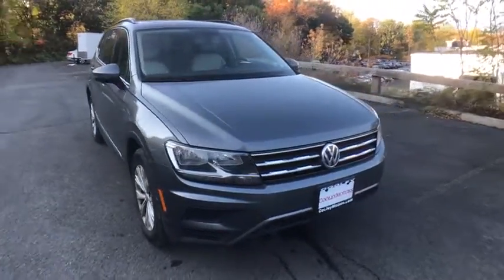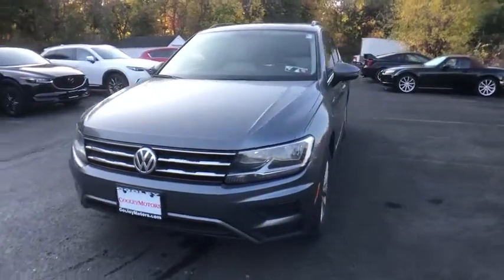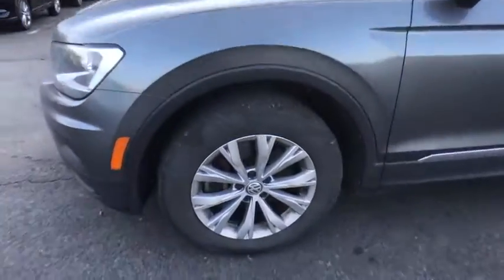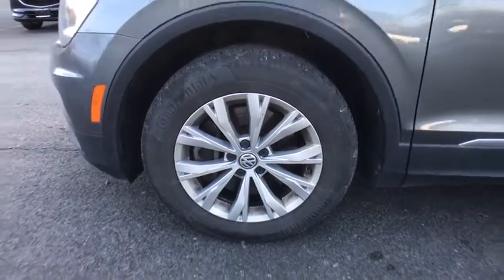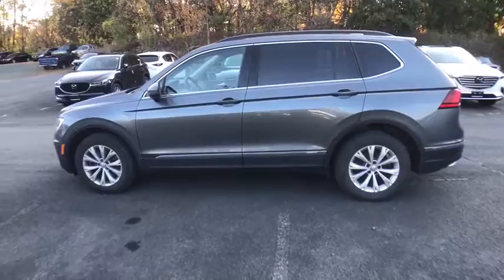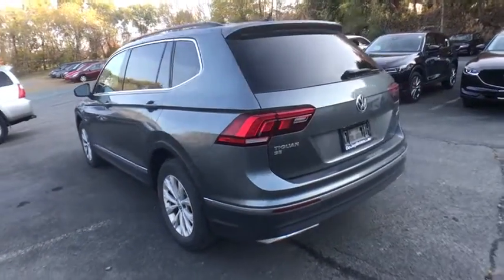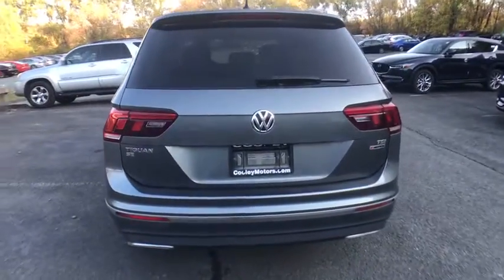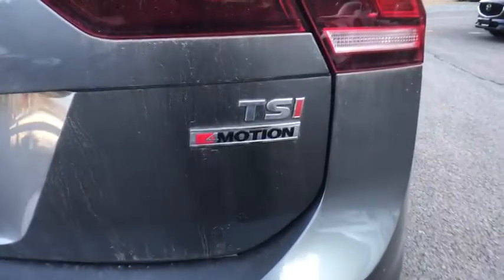2018 Volkswagen Tiguan Troy, Albany, Schenectady, Clifton Park, Latham, NY 6087Z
Platinum Gray Metallic Used 2018 Volkswagen Tiguan available in Troy, New York at Cooley VW Mazda. Servicing the Albany, Schenectady, Clifton Park, Latham, NY area.

AWD. Clean CARFAX.brCOMPLIMENTARY INSPECTIONS FOR LIFE!! 1ST OIL CHANGE FREE.brCooley Motors has been proudly servicing and selling New and PreOwned vehicles to Rennselaer, Troy, Albany, Colonie, Schenectady, Hudson, Kingston, Saratoga, the Berkshires, and Bennington for 50 years!